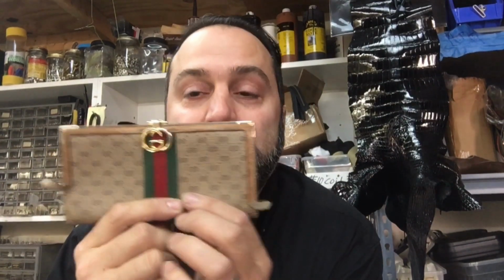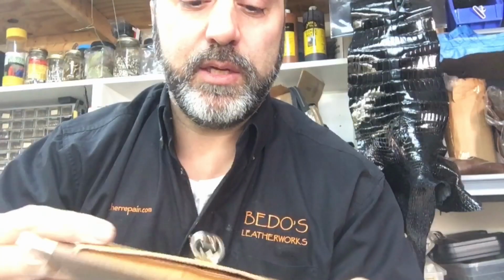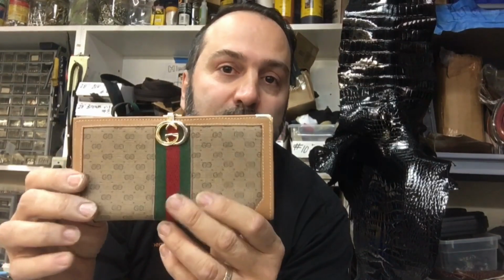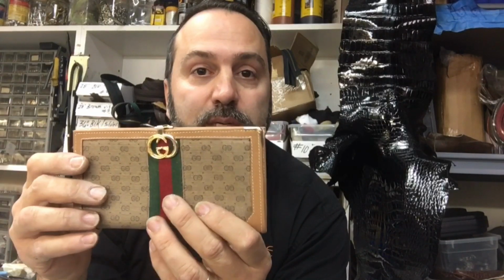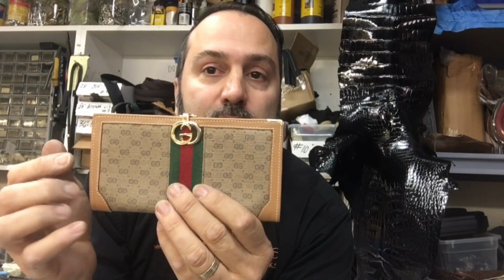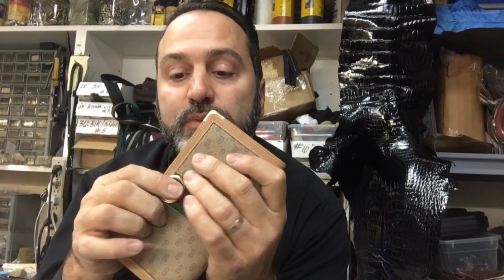Gucci checkbook cover restoration #52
@Gucci leather repair